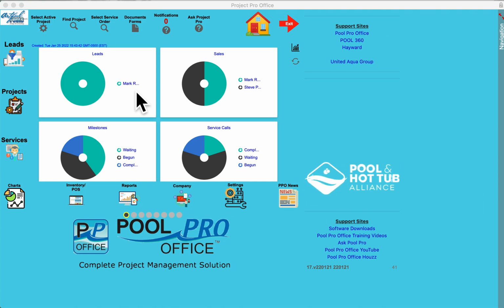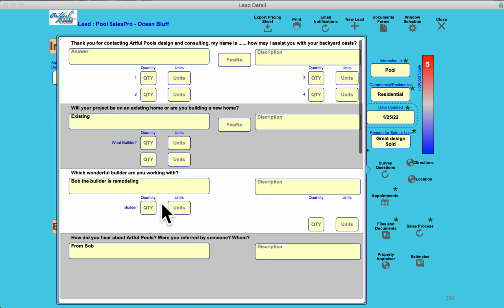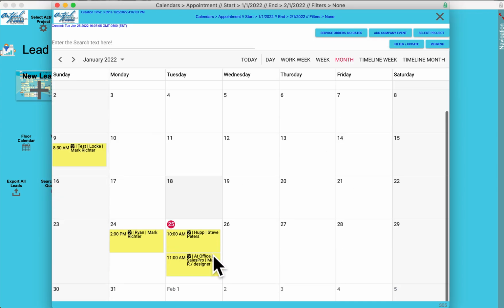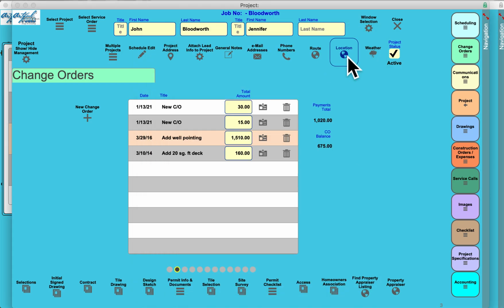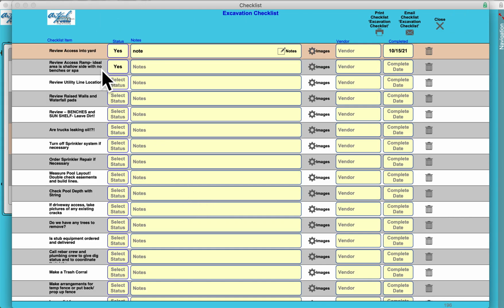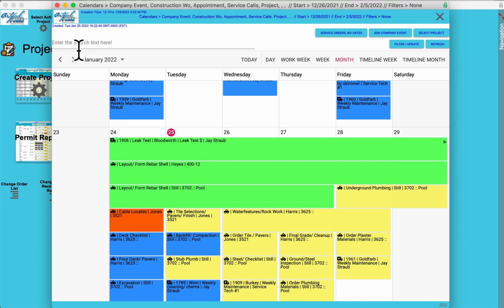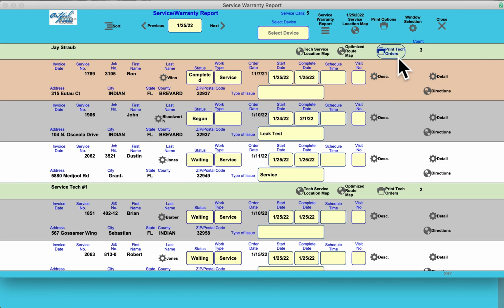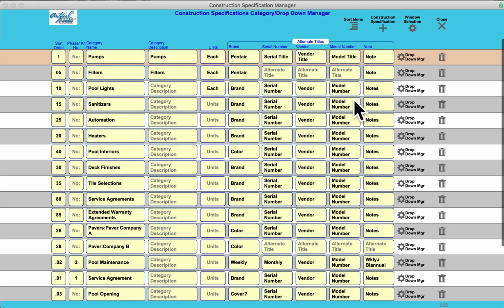Pool Pro Office Complete Video Overview V17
Overview video of Pool Pro Office Complete.
Pool Pro Office is the industries oldest and premier project management software developed by a pool builder for pool builders and service companies.
The easiest to use, implement and customized project management solution available.